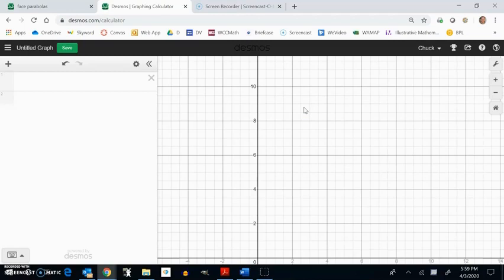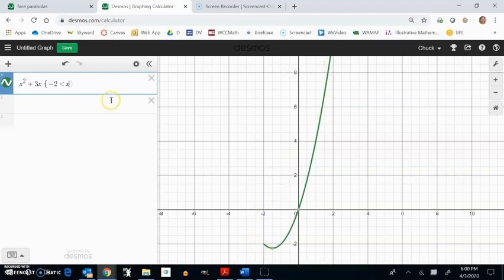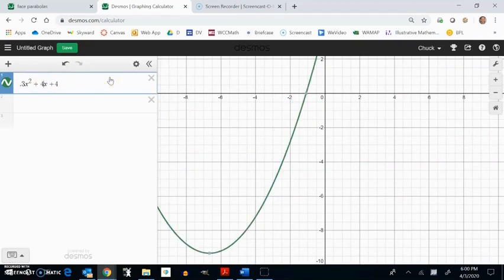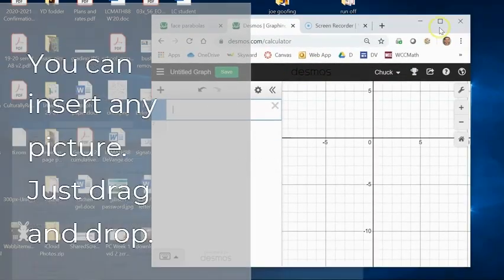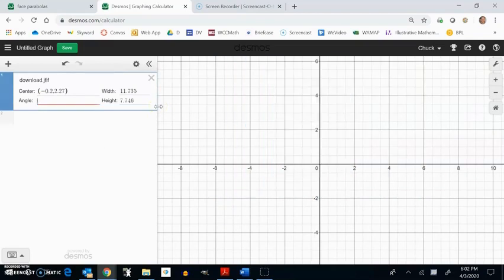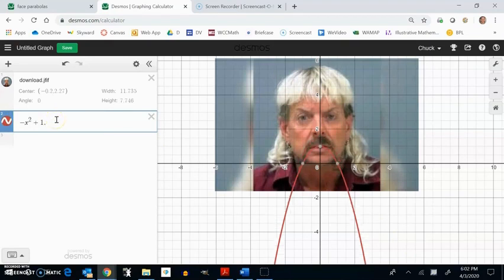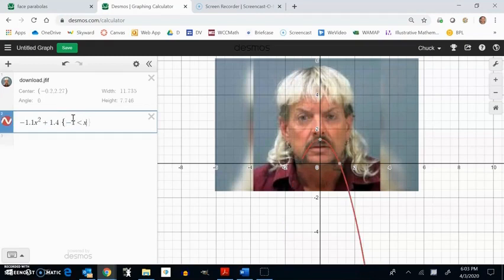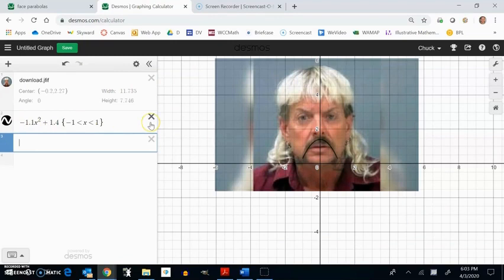PC Week 1 extend parabola face